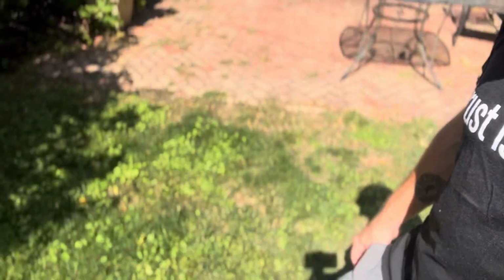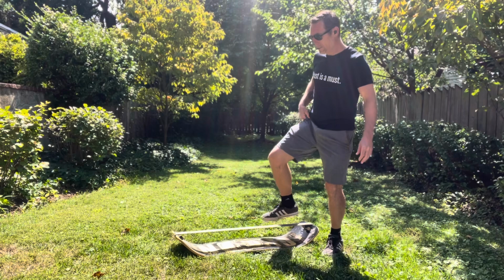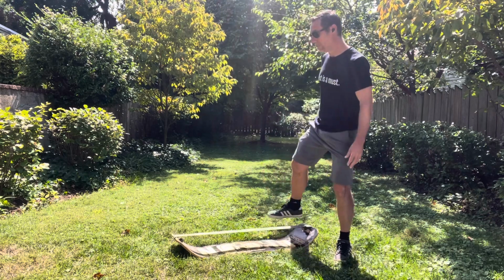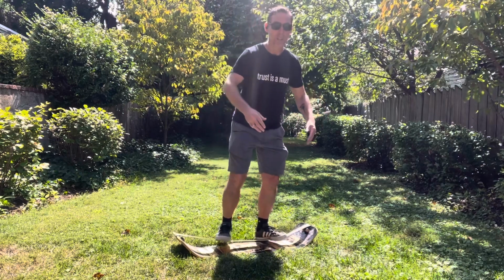Revolutionize Your Tai Chi Routine:Training Tips with the GiBoard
In this video, I’m out here doing some Tai Chi training using the iGBoard from Gibbon Slacklines. This incredible tool is not just for balance—it's also perfect for developing elasticity in your body, connecting the E Jing training principles, and enhancing your overall physical awareness.

I'll walk you through some basic exercises that help integrate the body, improve stability, and deepen your connection to the ground. The GBoard's unique design teaches you how to release tension and find center, even under stress. Whether you’re a seasoned martial artist or new to slacklining, this piece of equipment will challenge and elevate your practice.

Use Code - Ko10